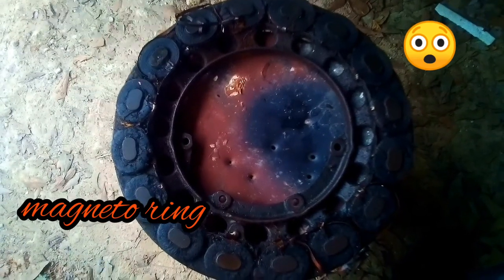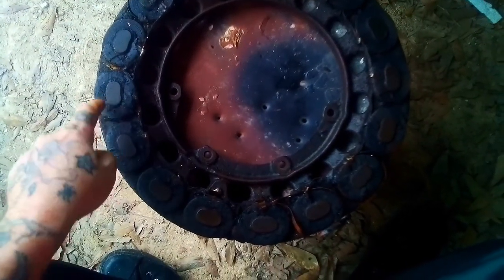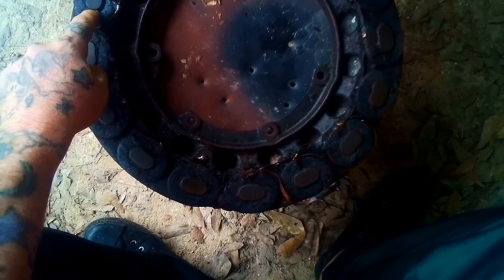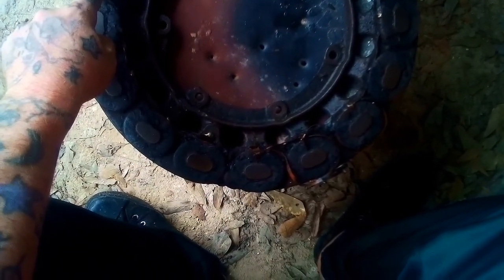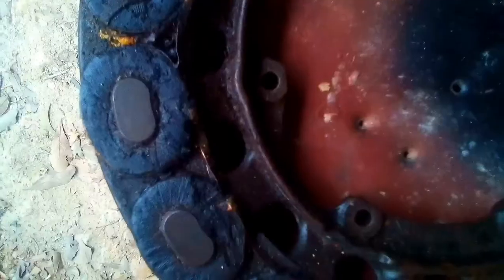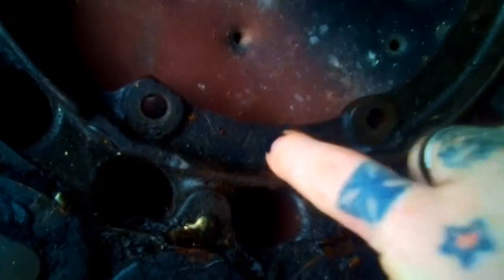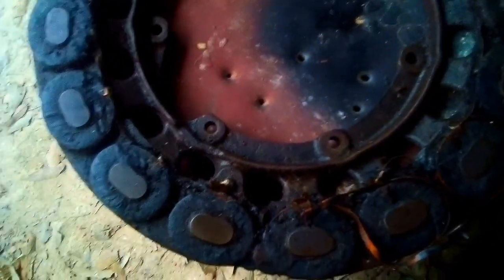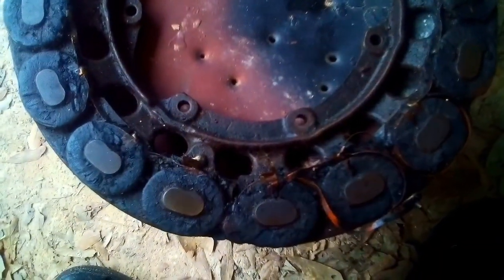Ford Model t magneto ring facts